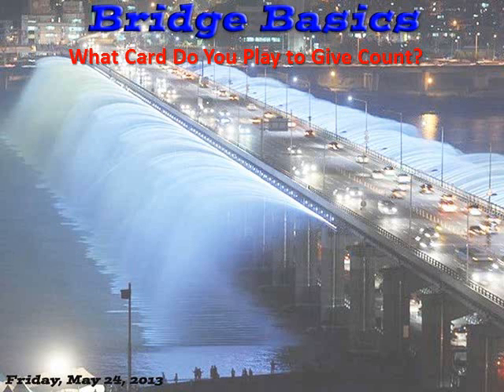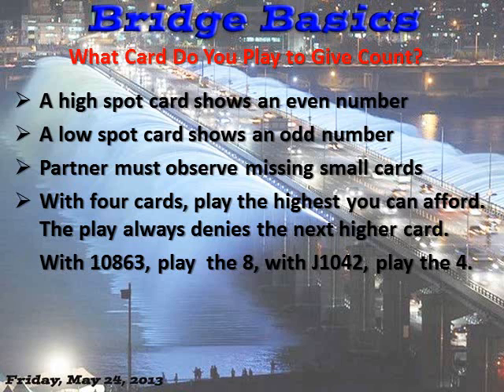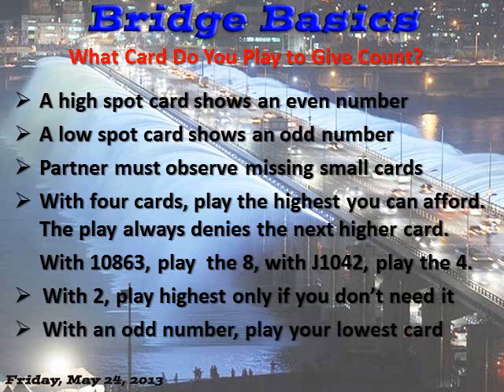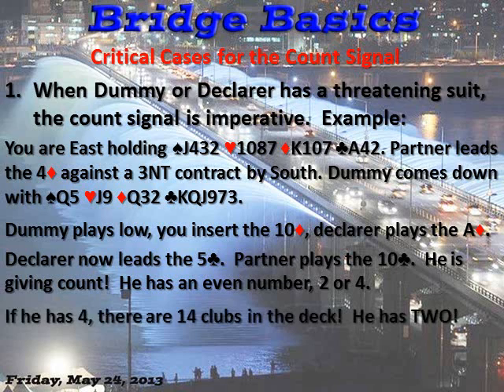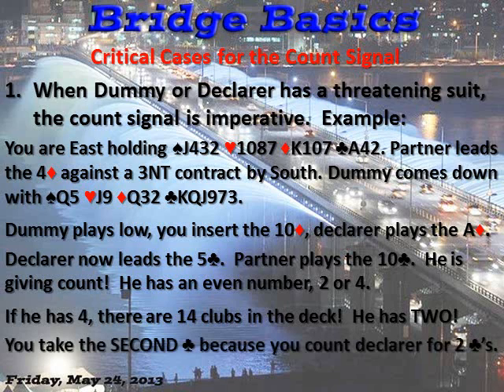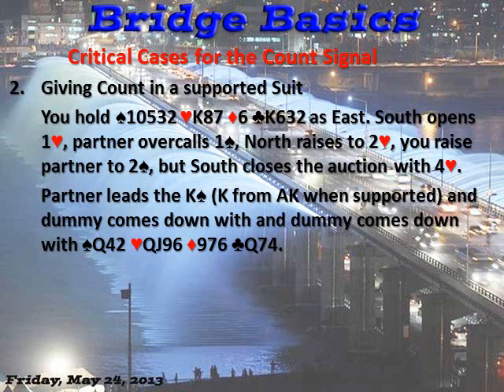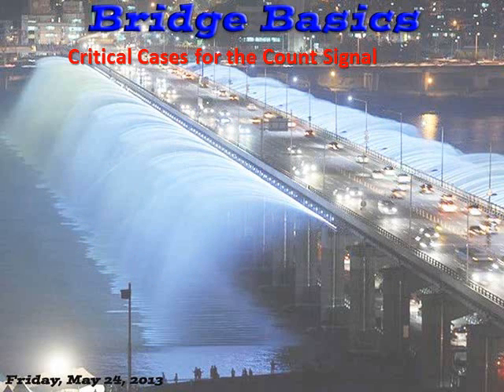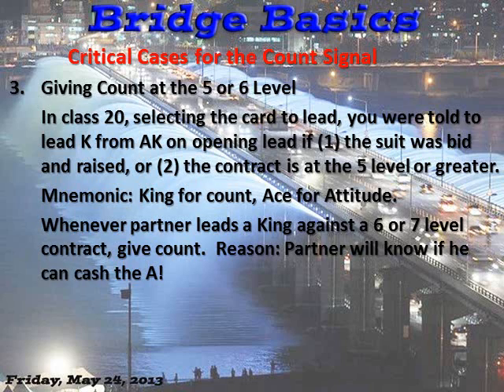Class #49 The Count Signal 20135-24.pptx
The count signal. When? Why? How?